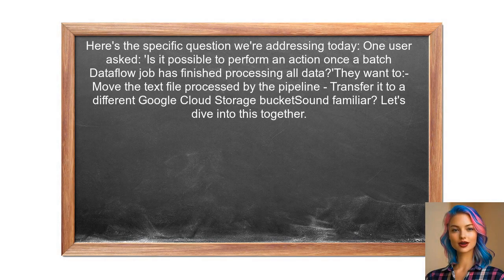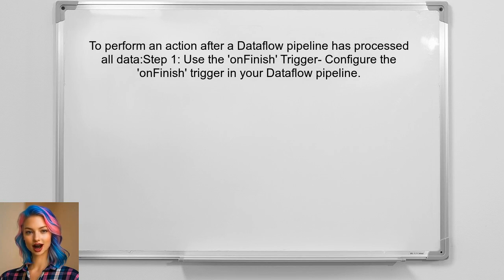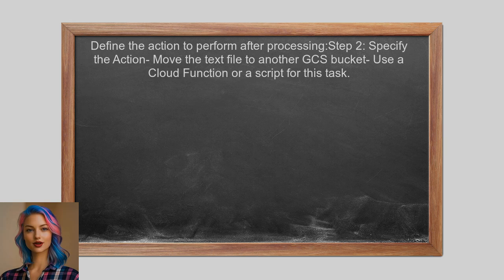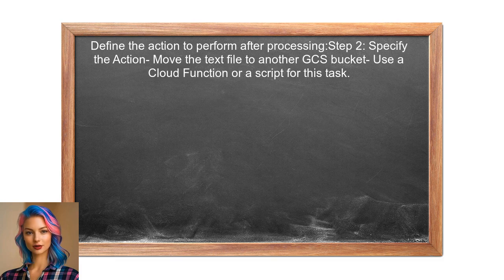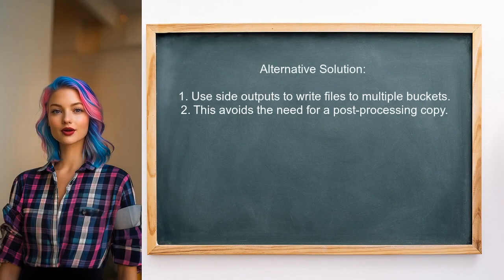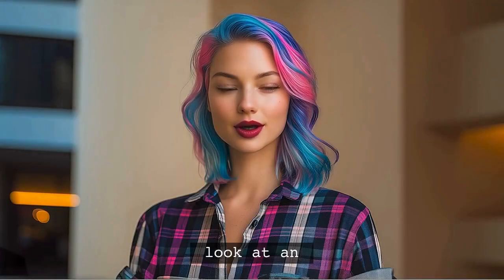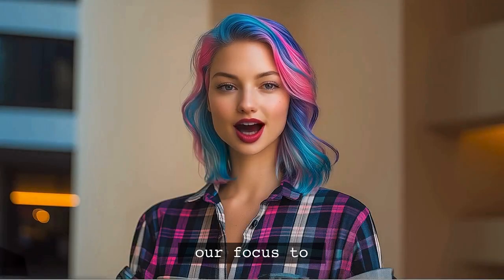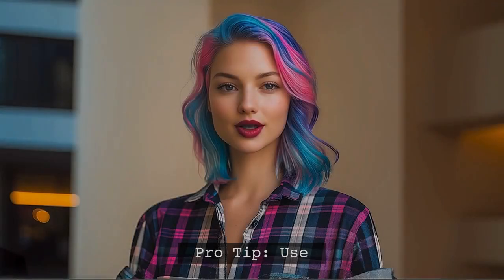How to Trigger Actions After Dataflow Pipeline Completes Data Processing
In this video, we delve into the crucial steps for triggering actions once your Dataflow pipeline has successfully completed its data processing tasks. Whether you're looking to automate notifications, initiate downstream workflows, or integrate with other services, understanding how to effectively manage post-processing actions is essential for optimizing your data workflows. Join us as we explore practical techniques and best practices to enhance your data processing pipeline's efficiency and responsiveness.

Today's Topic: How to Trigger Actions After Dataflow Pipeline Completes Data Processing

Related to: dataflowpipeline, triggeractions, dataprocessing, dataflowtutorial, pipelinecompletion, automateactions, dataprocessingworkflow, googleclouddataflow, event-drivenactions,